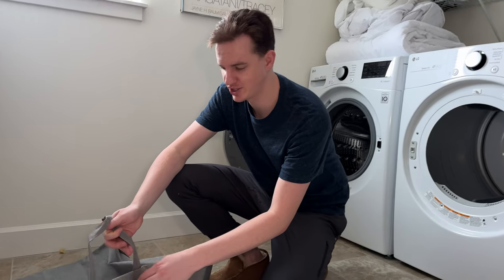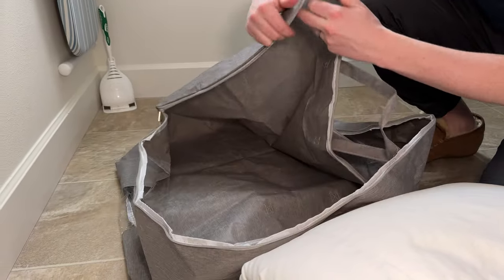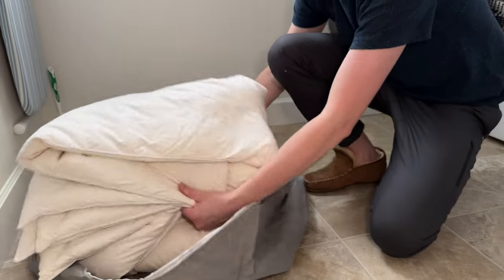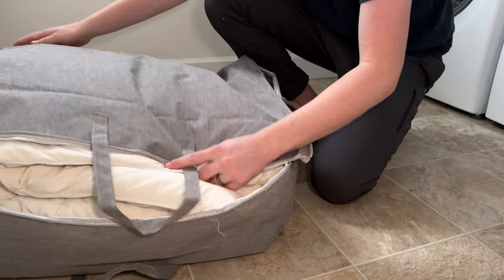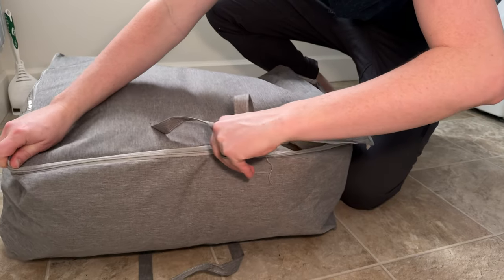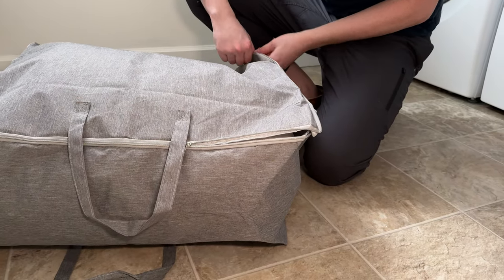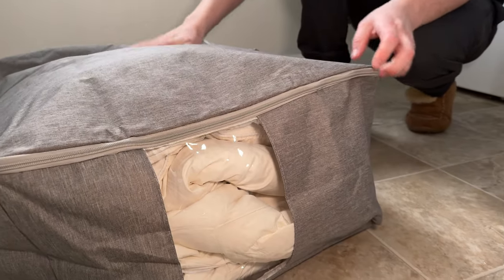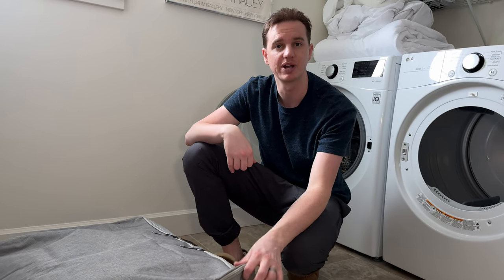Best Features of the Karceyworth Comforter Storage Bags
If you've got extra comforters lying around that you don't use in the summer, or just want to keep in storage, a comforter bag is a must.